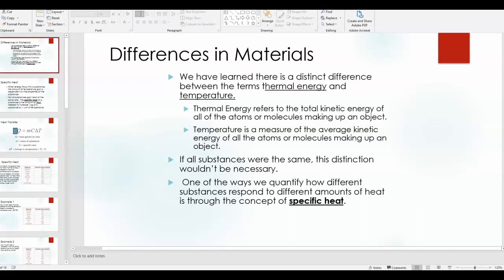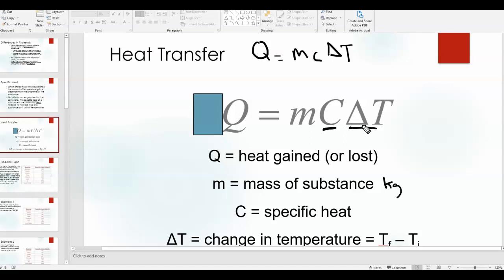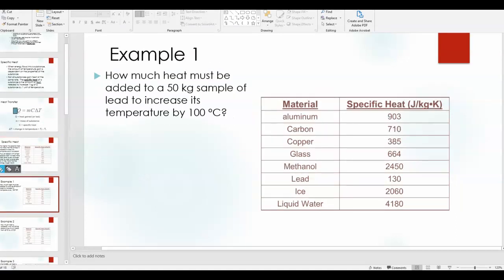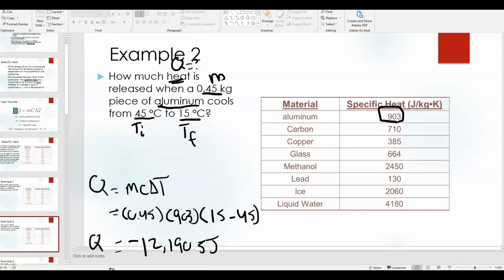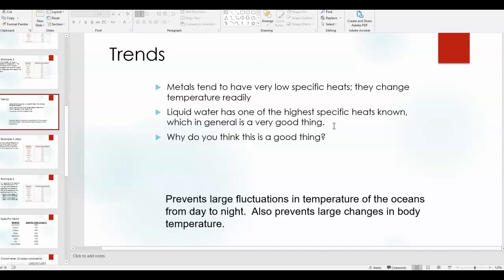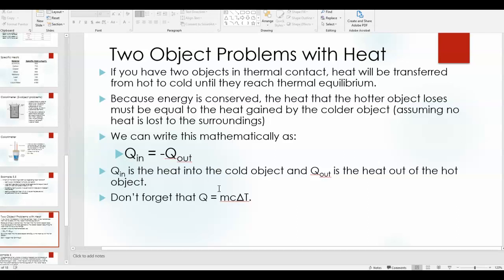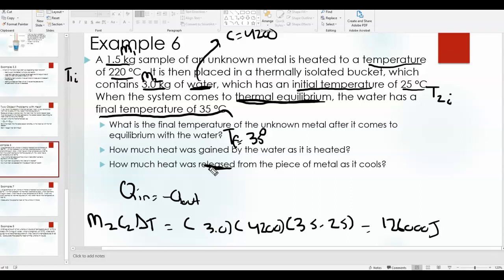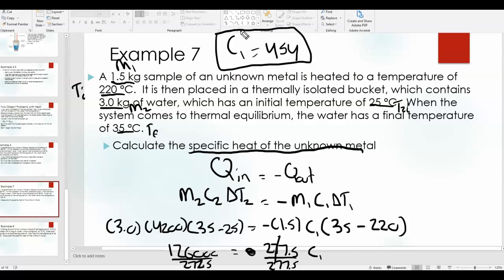3.4 - Specific Heat